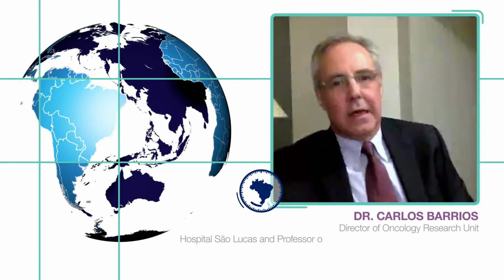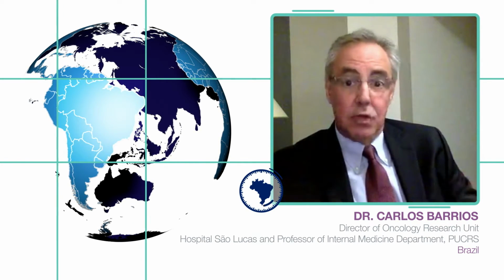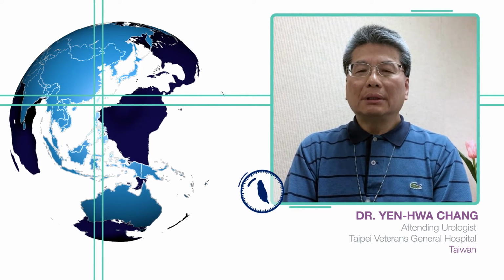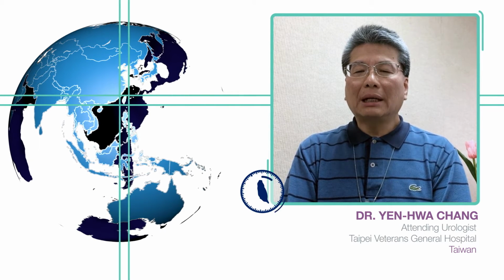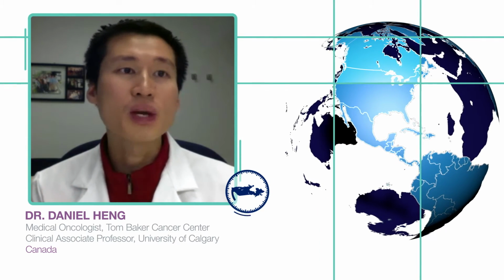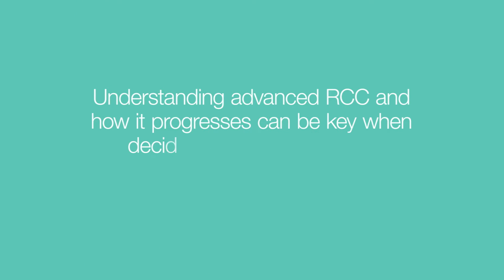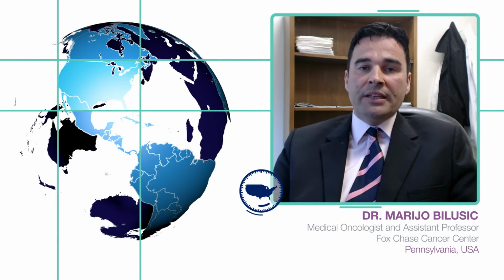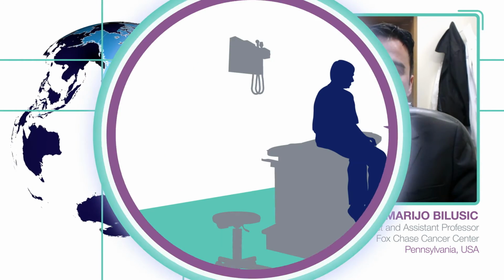Around the World with Advanced RCC (Part 1): Understanding Pathways and Pathology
Renal cell carcinoma (RCC) is the most common type of kidney cancer. In this chapter of a three-part video series, physicians and patient advocates from around the world discuss the pathways and pathology of advanced RCC.